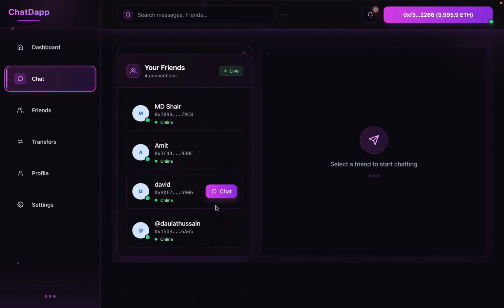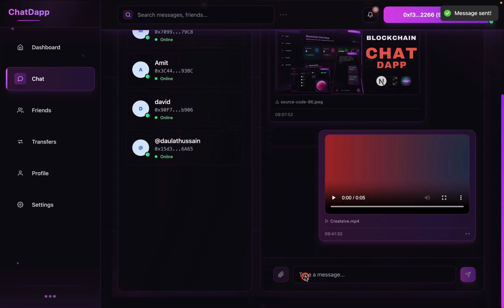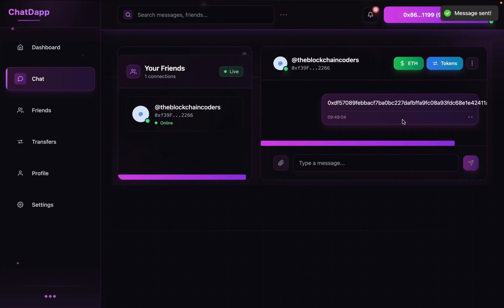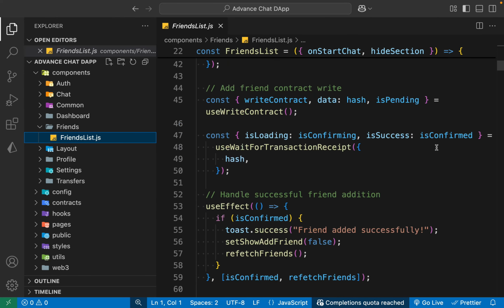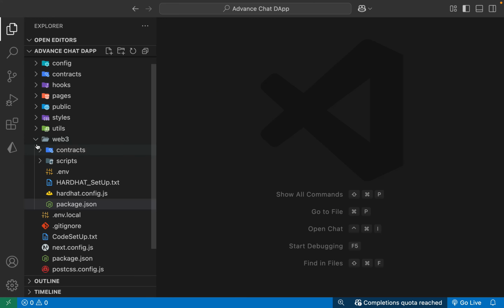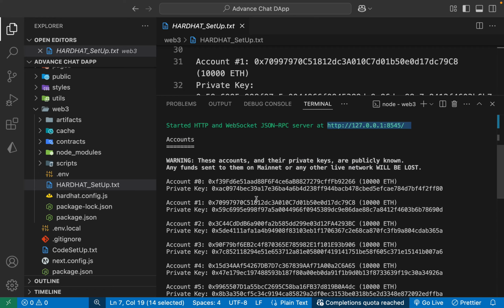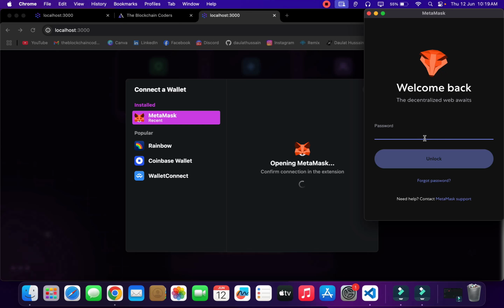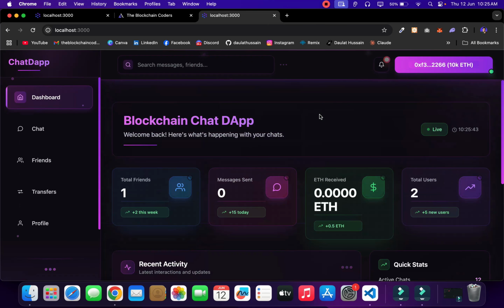Build & Deploy a Blockchain Web3 Chat DApp | Solidity, Next.js, Wagmi – Full Stack Project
Blockchain Web3 Chat DApp

Create and deploy a fully functional Blockchain Web3 Chat DApp using Solidity Smart Contracts, Next.js, and Wagmi Provider in this complete real-world project. This Web3 messaging app allows users to connect wallets and exchange messages directly on the blockchain using any EVM-compatible network like Ethereum, Polygon, or Binance Smart Chain.

📌 Timestamps
00:00:00 ➤ Introduction
00:00:36 ➤ Overview
00:05:19 ➤ Features Demo
00:13:21 ➤ Mobile Support
00:14:31 ➤ Starter File
00:15:34 ➤ Final Source Code
00:27:58 ➤ Environment Variables
00:37:35 ➤ Testing Live

🔧 In This Project, You’ll Build:

- A decentralized chat system with on-chain messaging
- A frontend in Next.js styled with Tailwind CSS
- Smart contracts in Solidity deployed via Hardhat
- Wallet connection and blockchain interactions using Wagmi + Viem
- A live DApp that works seamlessly across Ethereum, BSC, Polygon & more

📌 Tech Stack: Solidity, Next.js, Wagmi, Viem, Hardhat, Tailwind CSS

✅ Perfect for blockchain developers looking to build advanced dApps with real-world use cases.